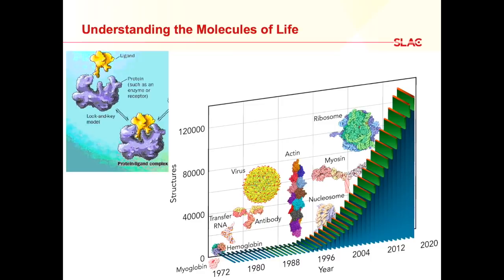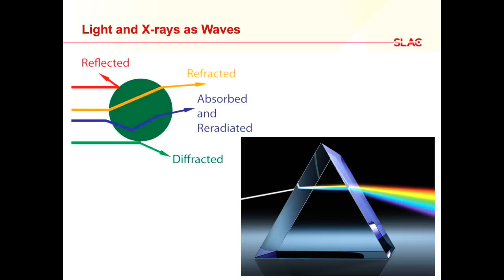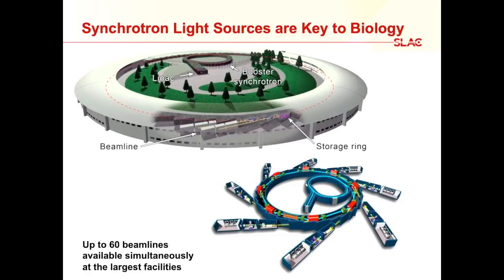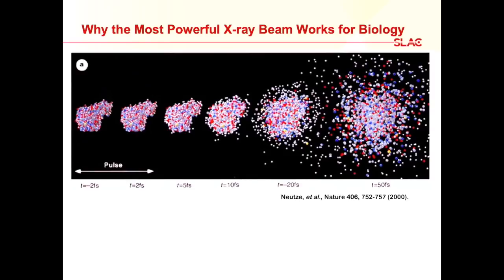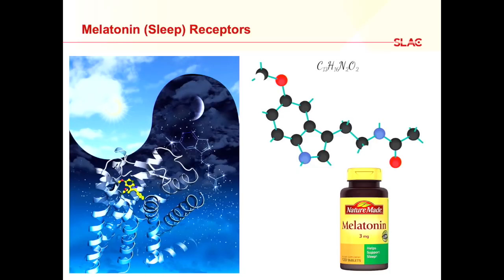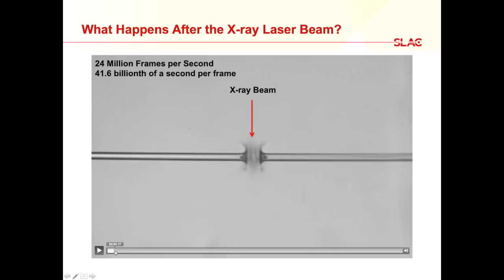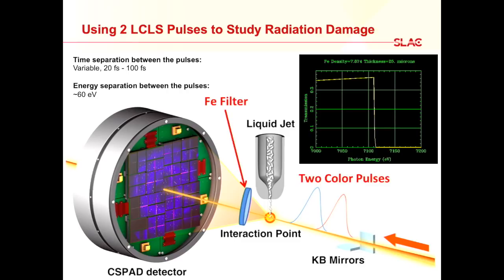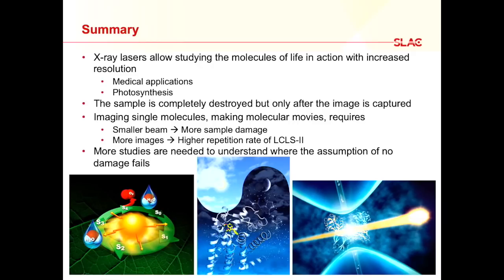Public Lecture | Seeing is Exploding: Snapping Biological Images with X-ray Laser Blasts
Description:
SLAC's X-ray laser, the Linac Coherent Light Source, launched a new generation of light sources when it opened 10 years ago last month, with beams 10 billion times brighter than any before. The energy from those powerful beams is enough to destroy any molecule put in its path, yet LCLS can snap a crisp image of the molecule just before it’s blasted apart. That’s a tremendous advantage when it comes to studying chemical reactions and biological processes as they evolve in literally a billionth of a blink of an eye. Some of the most fascinating results come from observing biological molecules at work. This lecture explores how LCLS captures molecules in action, including important biomolecules involved in sleep. It also presents movies of LCLS beams destroying samples, discuss the limitations that scientists still face in studying biological function, and describe SLAC’s future plans in this area.

About the Speaker:

Sebastien Boutet received his BSc from McGill University in 1999 and his PhD from the University of Illinois in 2005. He then took a postdoctoral position at SLAC, where he is now a senior staff scientist. In his thesis and postdoctoral work, he participated in the first-ever experiments on biological imaging with X-ray lasers using the soft X-ray source FLASH at the DESY laboratory in Hamburg, Germany. He has put that experience to use in designing instruments for imaging experiments at LCLS and in taking the highest-resolution pictures possible of biological molecules in action.